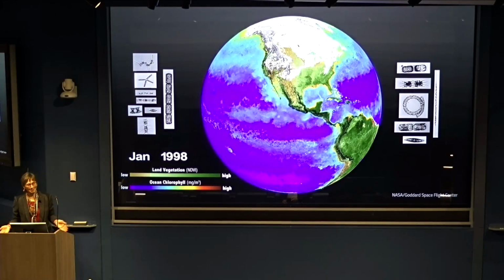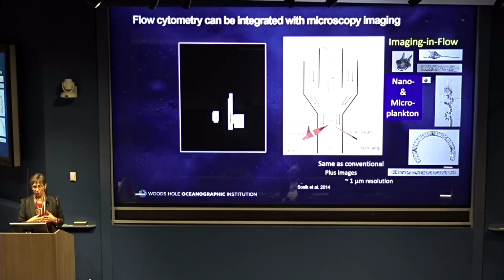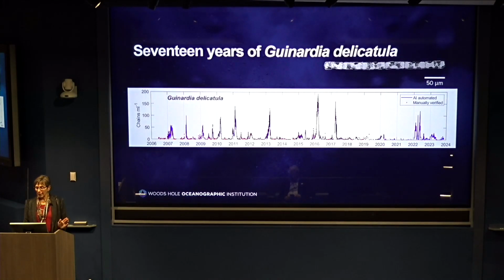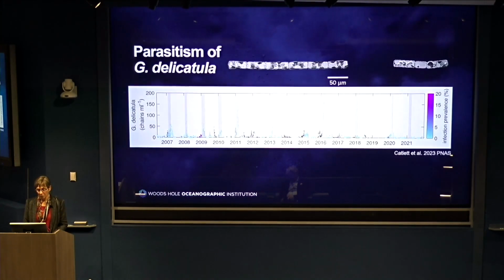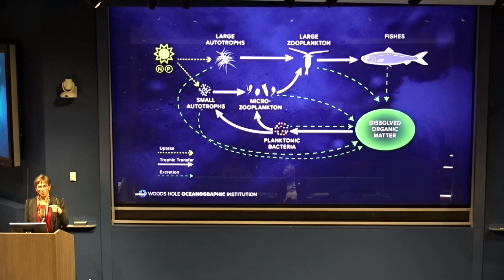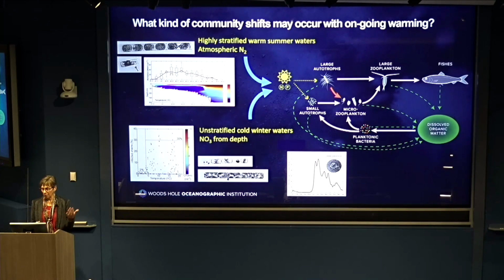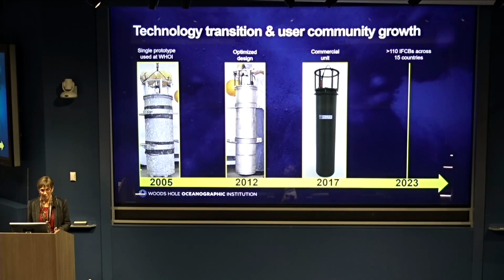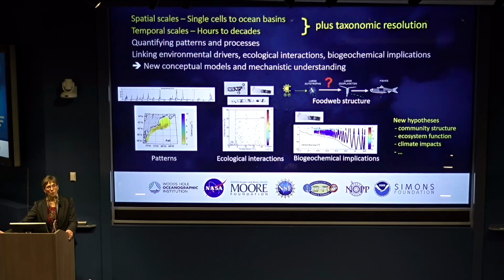Heidi Sosik - Visualizing Our Microbial Ocean (November 15, 2023)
Diverse microscopic organisms dominate life in the ocean. Marine microbiomes are complex and highly dynamic, responding rapidly to their ever-changing fluid environment. They fuel marine food webs and contribute substantially to global scale productivity, nutrient cycling and climate regulation. Yet, many aspects of how the ocean’s microbial communities are structured and respond to change remain poorly understood, mainly because they are so challenging to observe in nature at relevant space and time scales. High throughput robotic microscopy and cytometry are now filling this gap, providing the capability to measure multi-decade species-specific time series and quantify impacts of microbial interactions such as phagotrophy, parasitism and symbiosis in the ocean.

In this Presidential Lecture, Heidi Sosik will highlight discoveries emerging from the combination of machine learning and billions of images of microbial ocean life. More details